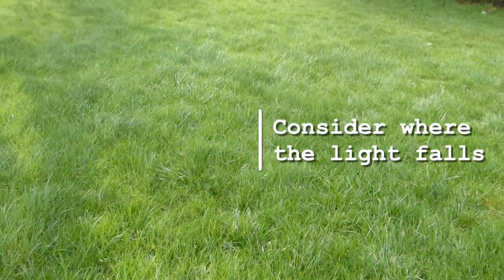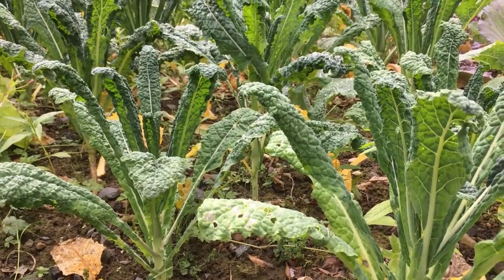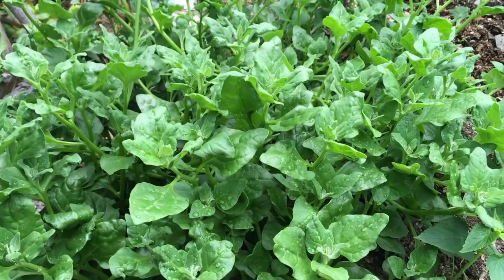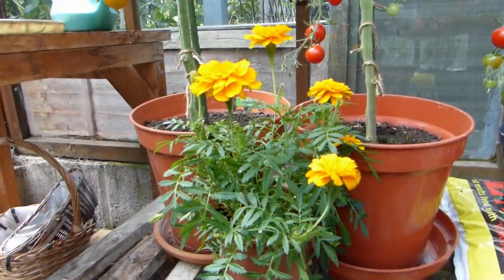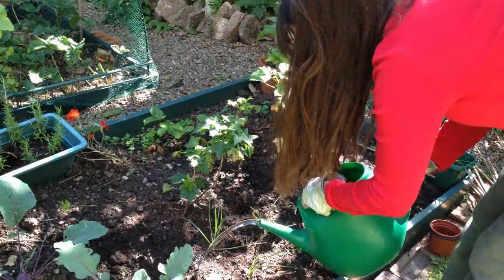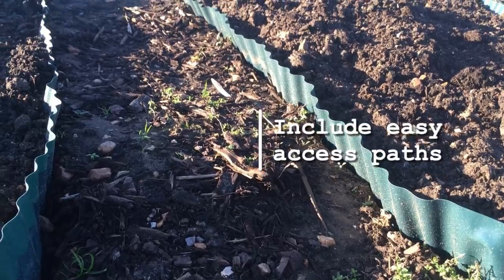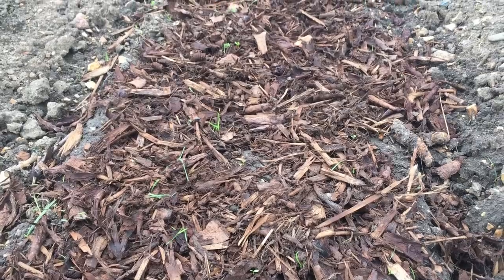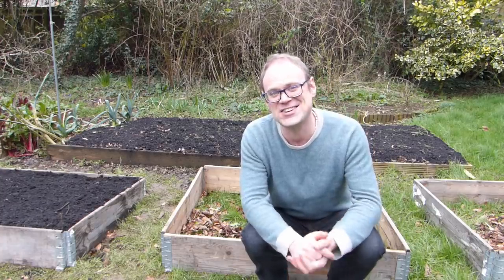5 Tips for Planning Your Vegetable Garden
Does your garden plan include everything you need for success?

You may have chosen the plants you want to grow, but there are other important elements that are often forgotten in the excitement of planning.

In this short video we’ll share five essentials to consider for your perfect garden plan.